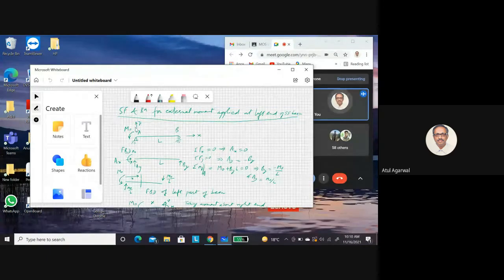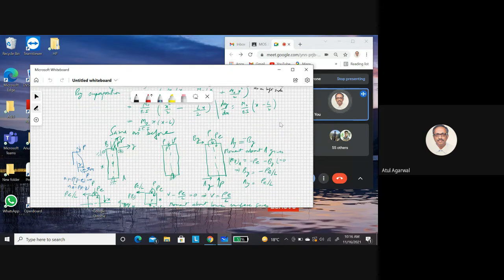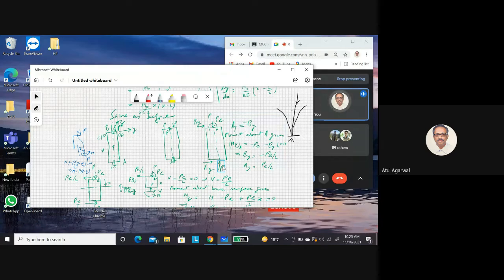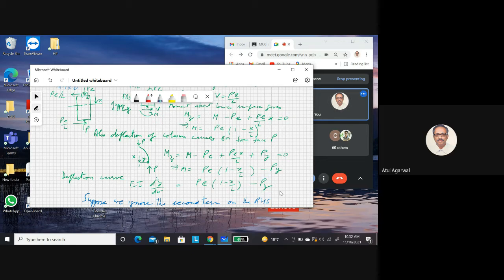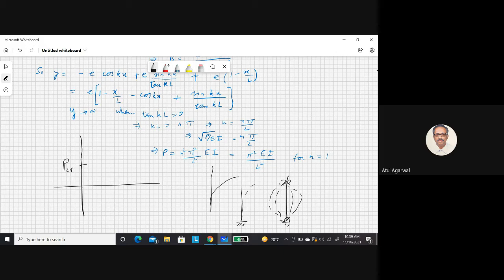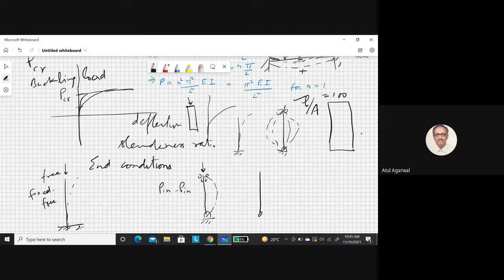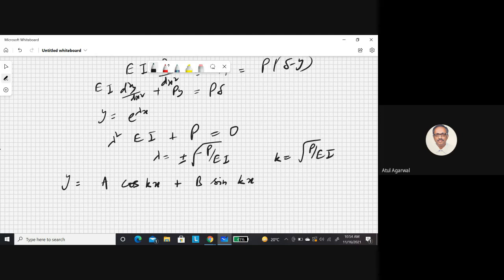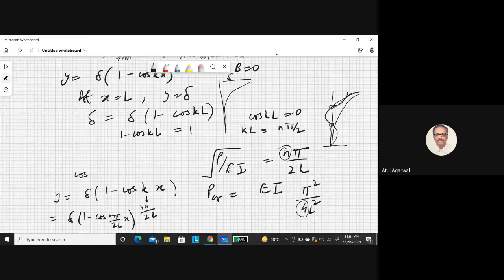Lecture MOS Buckling ynn prjb yht 2021 11 15 at 20 40 GMT 8